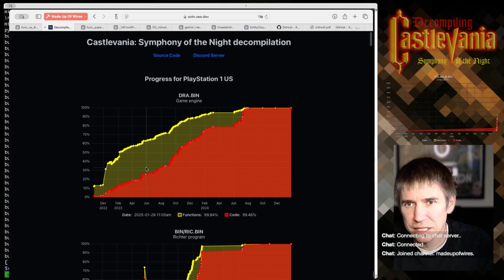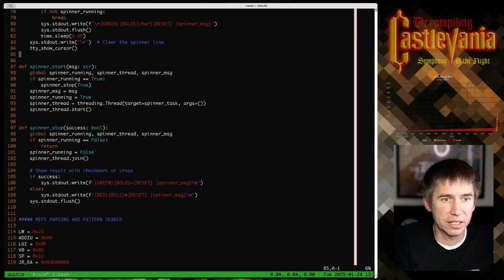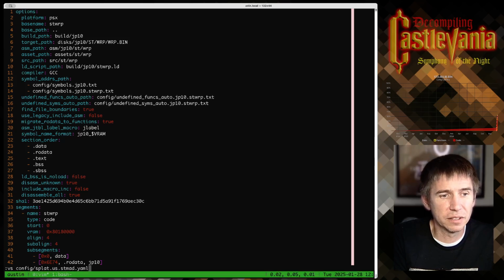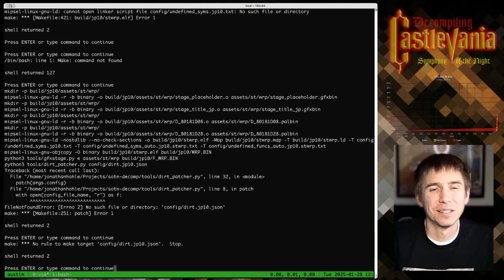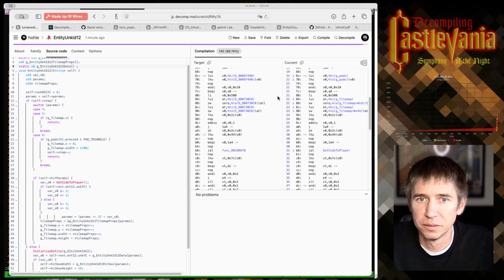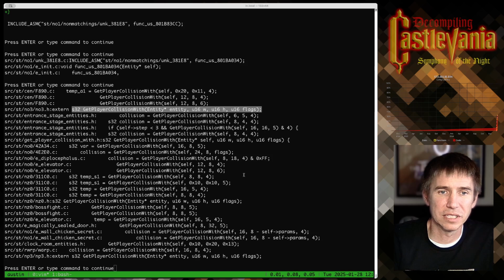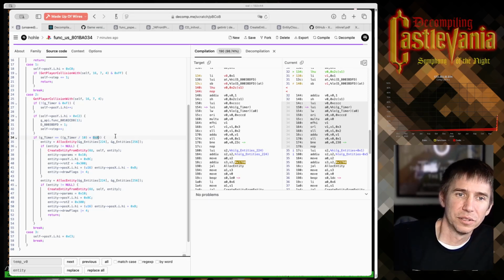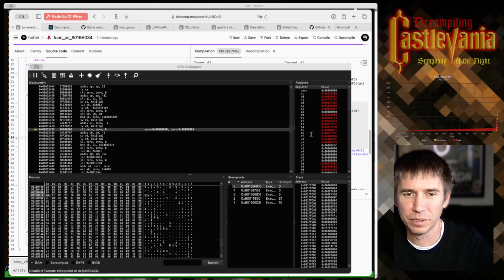Decompiling Castlevania: Symphony of the Night - 2025.01.28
In this video:

* Still in the Outer Wall